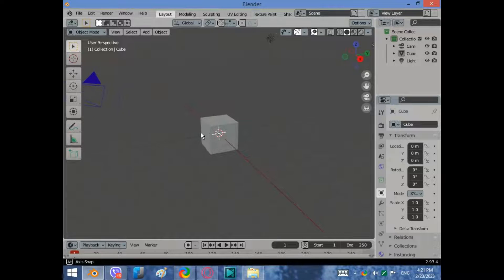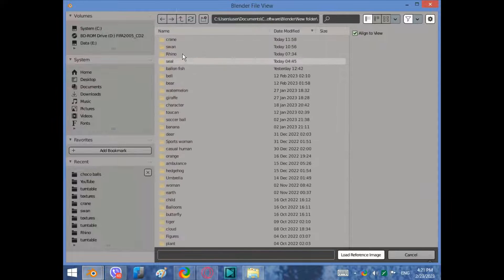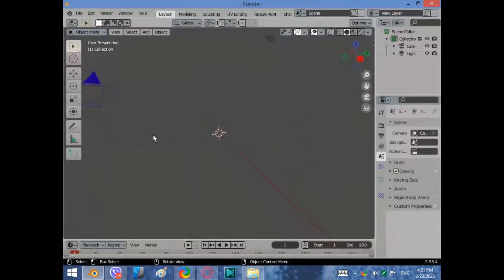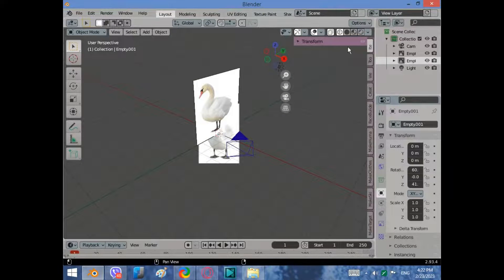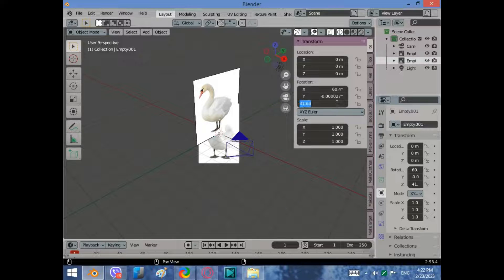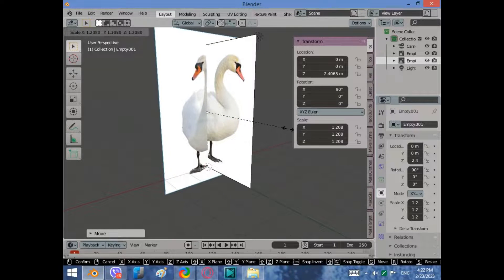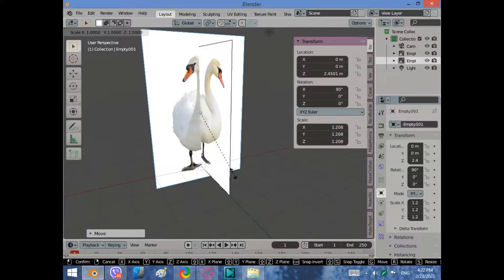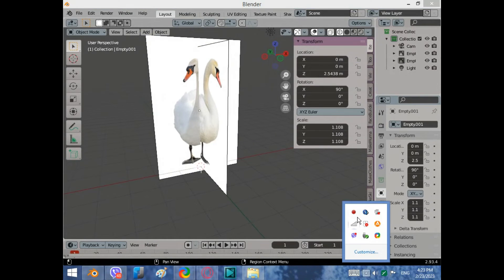How to model a swan, part 1: insert the reference images#blender